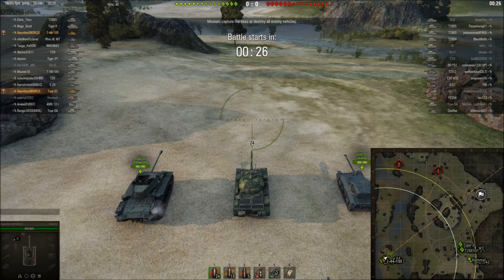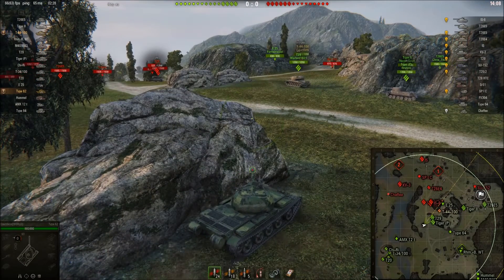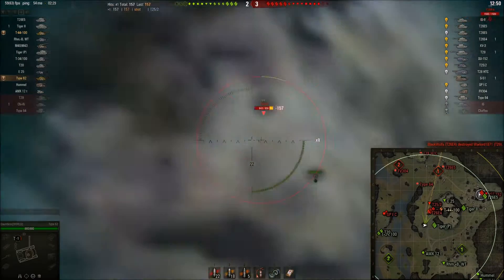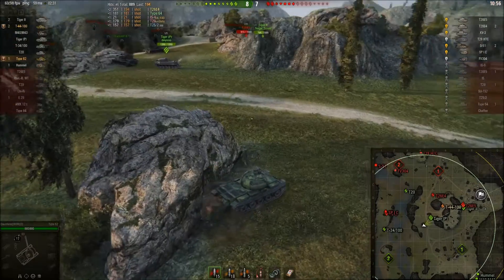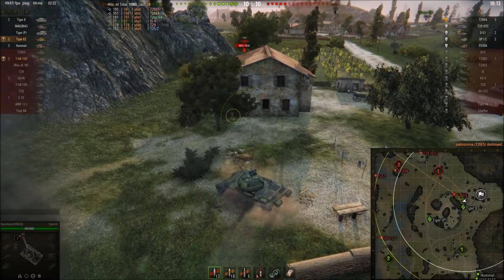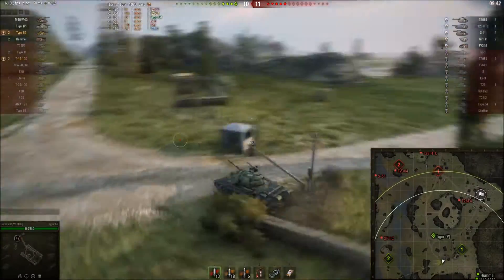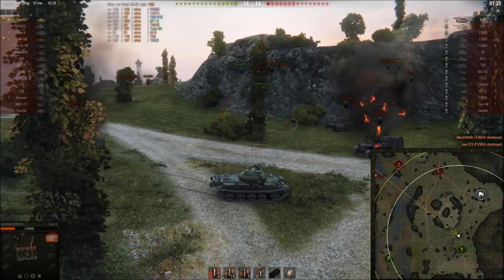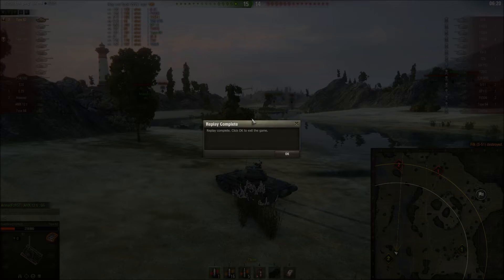World of Tanks // Type 62 // Mines // 1 vs 4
Playing encounter with the Type 62 on Mines from the southern base. Tricky situation towards the end where I found myself in a 1 vs 4.